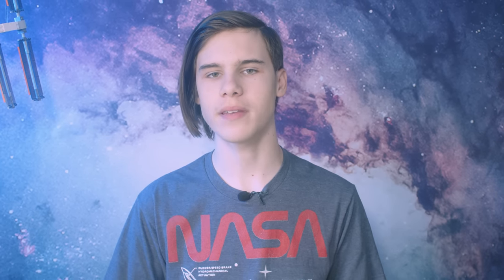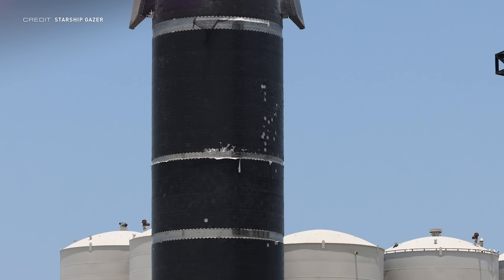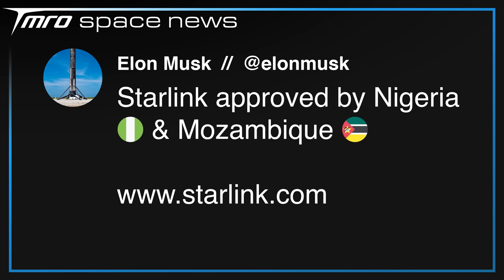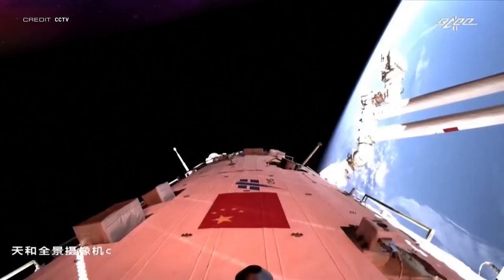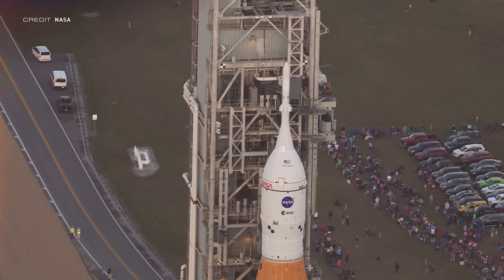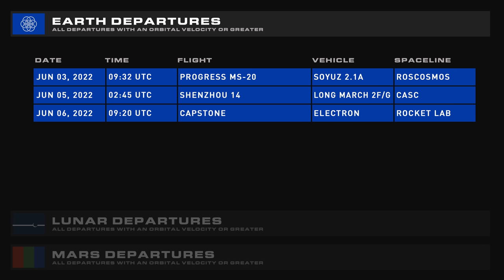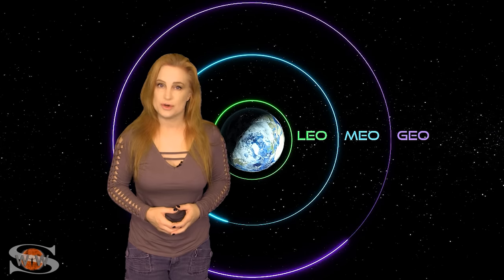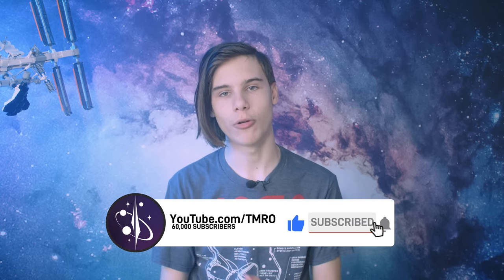Why SpaceX isn’t Ready for the Orbital Flight Test // TMRO Space News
SpaceX's FAA approval has been delayed again, but it doesn't really matter, as Starship 24 has been having its own issues out on the pad. Launcher has new Space Force funding, Dr. Tamitha Skov has your Space Weather, and a whole lot more is covered in this week's episode.

🚀 Terrance Shepherd
🚀 Mac Malkawi
🚀 neurostream
🚀 Rick V
🚀 DadDog0305
🚀 Jim Z
🚀 Alejandro Alcantarilla
🚀 John Bensted
🚀 Alex Shimp
🚀 Chris Radcliff
🚀 Jessica Lake
🚀 Photon Empress

00:00 | Intro
00:15 | SpaceX Update
04:47 | New engine funding for Launcher
06:08 | Shenzhou 14 and the next few months for Tiangong
08:01 | More firm SLS dates
08:57 | Space Traffic
10:20 | Upcoming Launches
10:44 | Space Weather w/ Dr. Tamitha Skov
13:22 | Thank you TMRO Citizens!
13:54 | I'm running a GoFundMe
14:12 | Thank you for watching and Goodbye!

Shenzhou 14 and the next few months for Tiangong